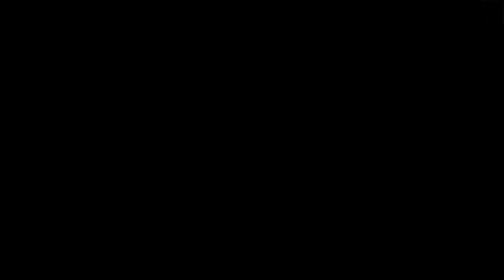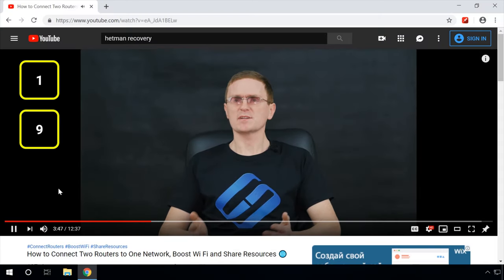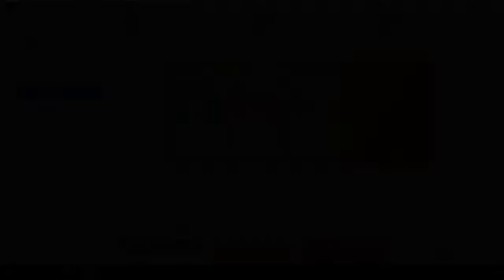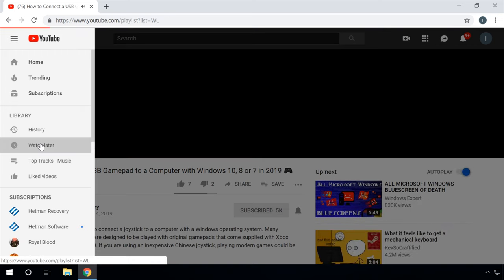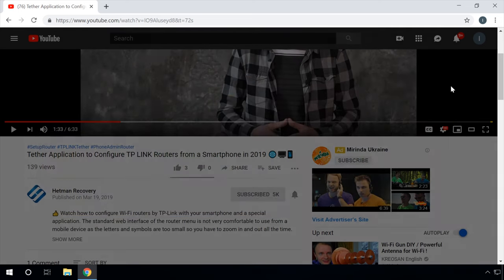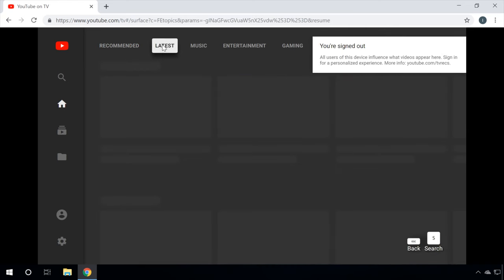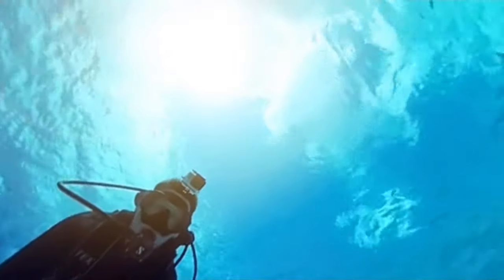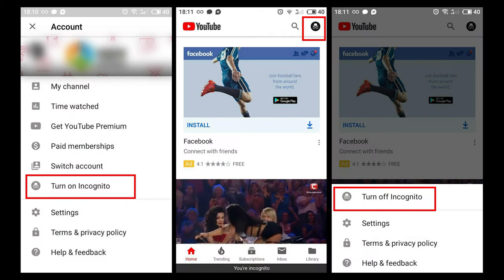15 YouTube Features You’d Love to Use: Shortcuts, History, GIF, Watch Later 📽️👍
👍 I would like to share some YouTube features, secrets or tips - call it whatever you like. This way or another, almost everyone is using YouTube video service these days. So many people may not know that it can do a little more than just show you videos. I want to show you some very easy and quite interesting YouTube options that you may never hear about.

Content:
0:00 - Intro
1:02 - How to watch a video on YouTube with its window on top;
1:49 - YouTube hotkeys;
3:23 - GIF animated images;
4:00 - AdBlock for YouTube;
4:36 - Youtube privacy settings;
5:09 - Watch later;
5:36 - Watch history and search history of a certain user;
6:11 - Share a YouTube video;
7:10 - YouTube Movies and YouTube Music;
8:13  - Interface specially optimized for TVs;
8:34 - How to highlight a comment in bold, or in italics;
9:09 - 360-degree videos on YouTube;
10:06 - If you follow a certain channel and regularly watch their videos, click on the bell icon next to the “Subscribed” button;
10:34 - Integrated messenger;
11:02 - Watching YouTube anonymously on mobile devices.

If you know any other interesting YouTube tricks, please share your knowledge with our subscribers by Posting a comment under this video. That is all for now. Good luck.